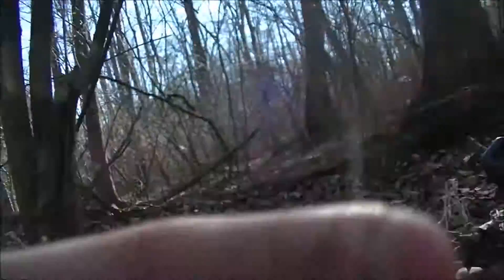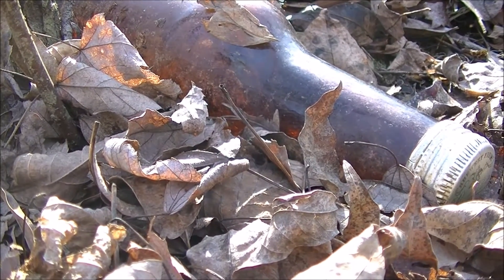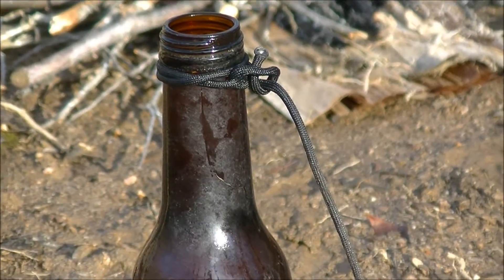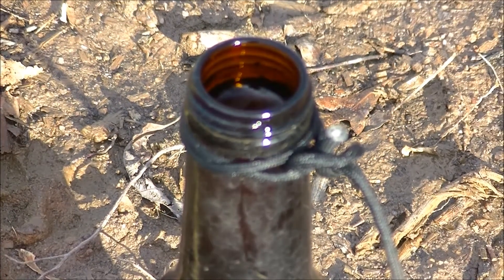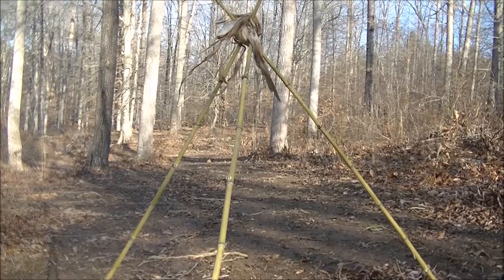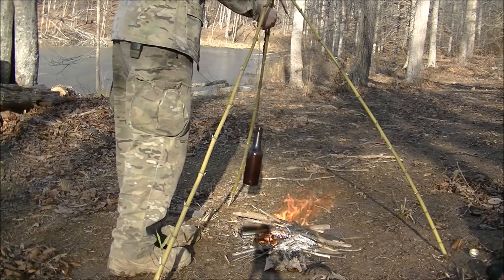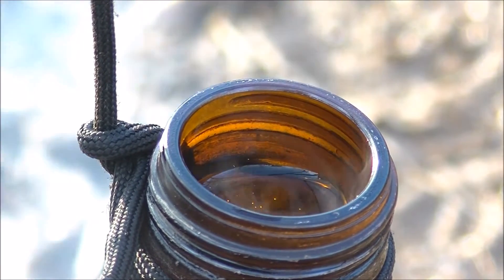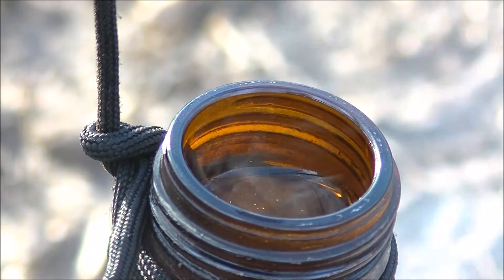Boiling Water in a Glass Bottle.